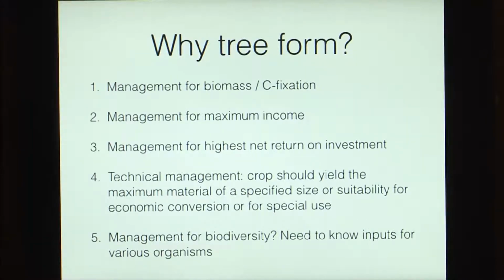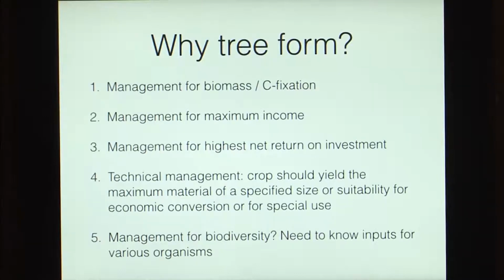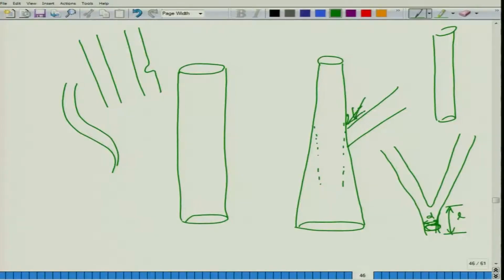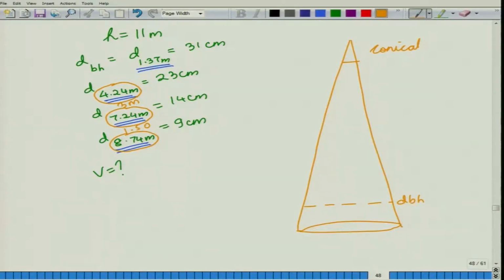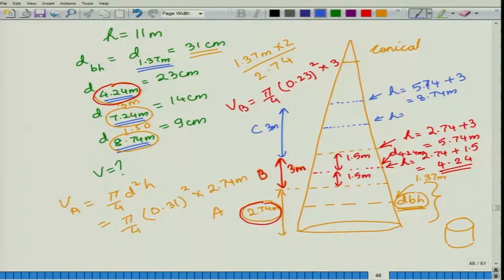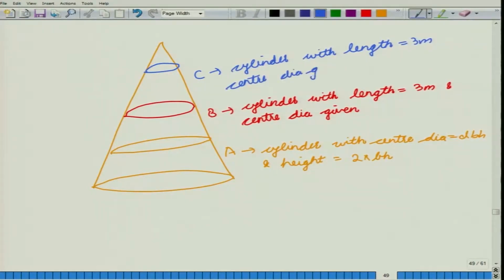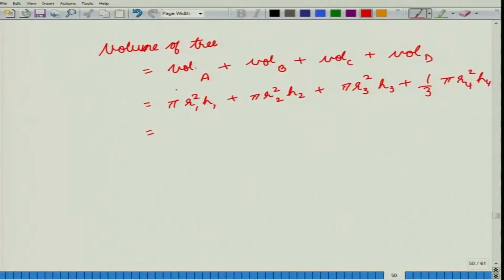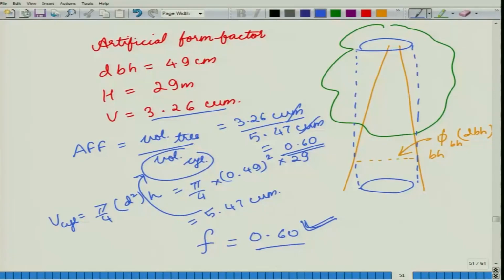Lecture 10: Making the cuts